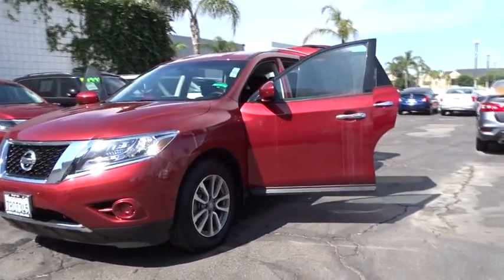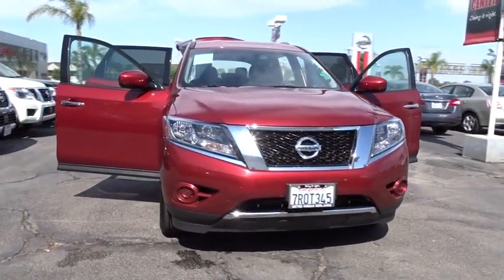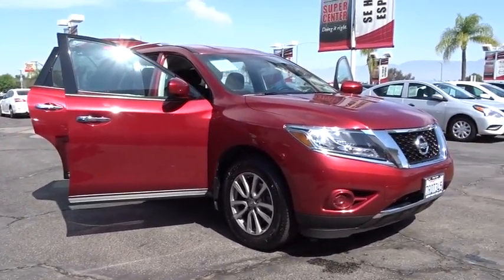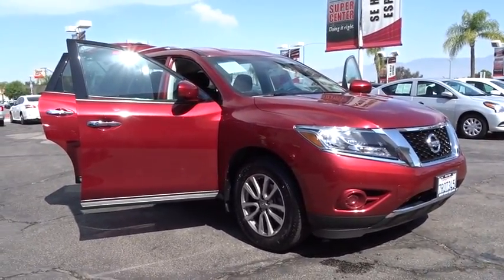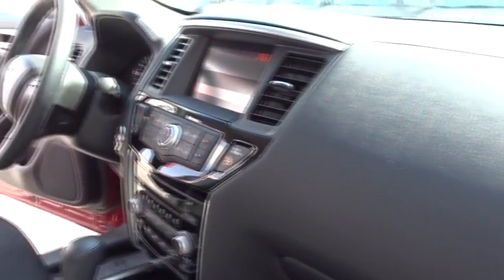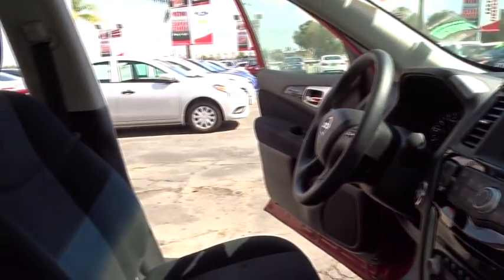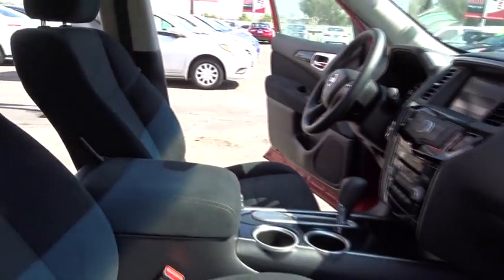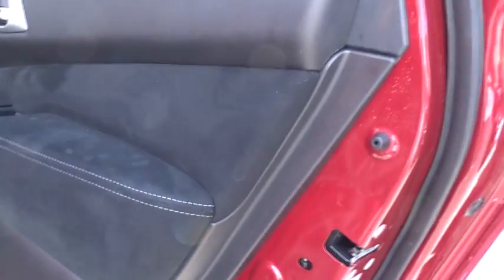2016 Nissan Pathfinder San Bernardino, Fontana, Riverside, Palm Springs, Inland Empire, CA P9002RC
2016 Nissan Pathfinder

Delivers 27 Highway MPG and 20 City MPG! This Nissan Pathfinder delivers a Regular Unleaded V-6 3.5 L/213 engine powering this Variable transmission. [L92] CARPETED FLOOR MATS (4-PC SET) -inc: 1st, 2nd and 3rd rows, [B10] 4-PIECE BLACK SPLASH GUARDS, Wheels: 18 Aluminum-Alloy.*This Nissan Pathfinder Comes Equipped with These Options *Variable Intermittent Wipers, Valet Function, Urethane Gear Shift Knob, Trip computer, Transmission: Xtronic CVT (Continuously Variable), Transmission w/Driver Selectable Mode, Tires: P235/65R18 AS, Tailgate/Rear Door Lock Included w/Power Door Locks, Strut Front Suspension w/Coil Springs, Steel Spare Wheel.* Stop By Today *Stop by Metro Nissan of Redlands located at 1655 Industrial Park Ave, Redlands, CA 92374 for a quick visit and a hassle-free deal!